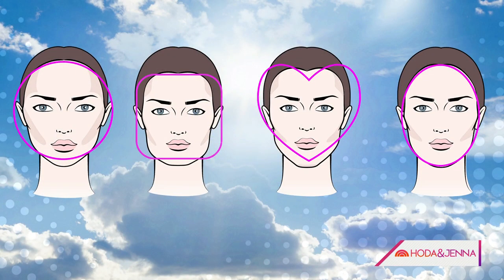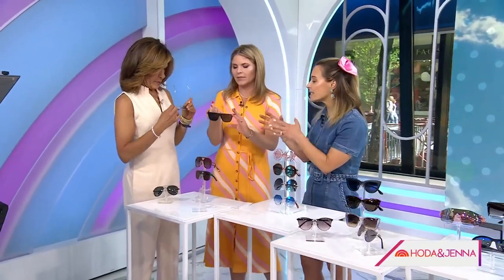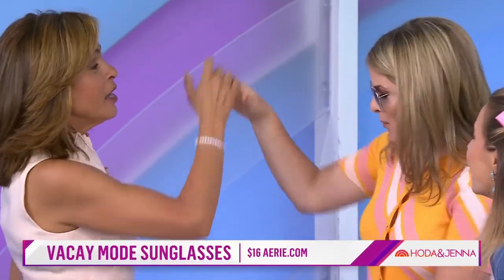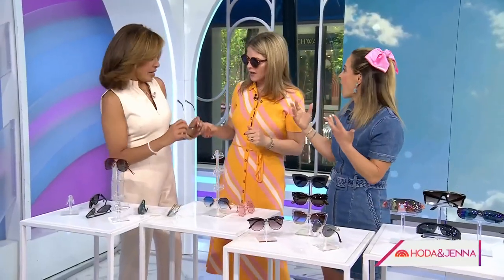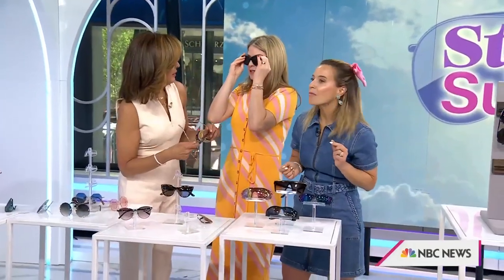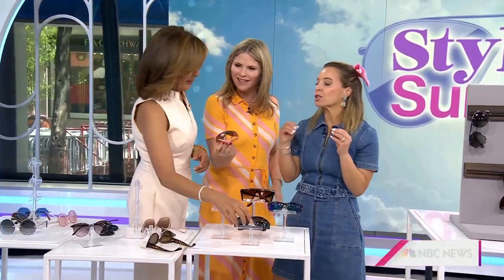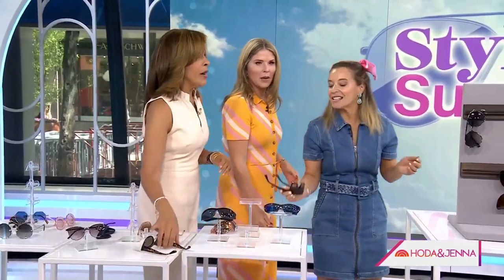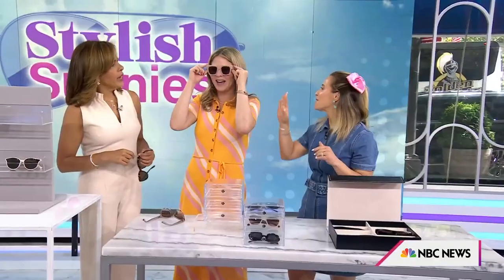How To Pick Trendy Sunglasses That Flatter Your Face Shape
Lifestyle expert Jenn Falik joins Hoda and Jenna with trendy sunglasses to wear all summer long. Falik breaks down the most flattering styles of sunglasses to wear for each face shape and also shares tips on how to store them safely.